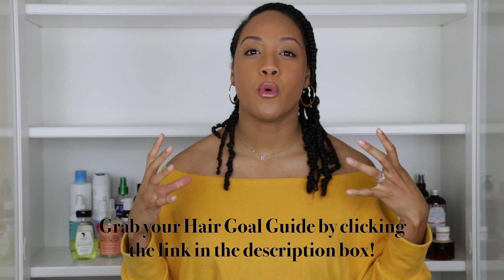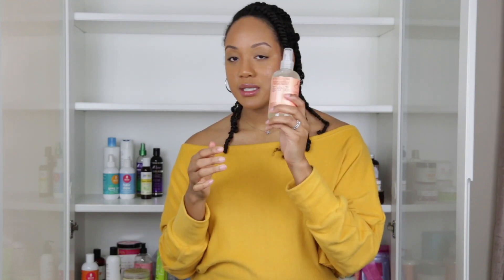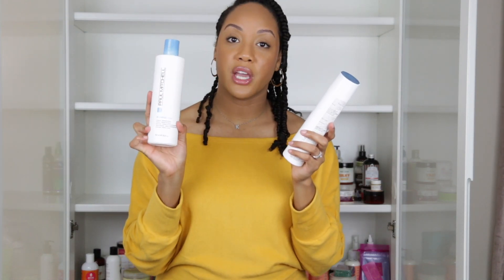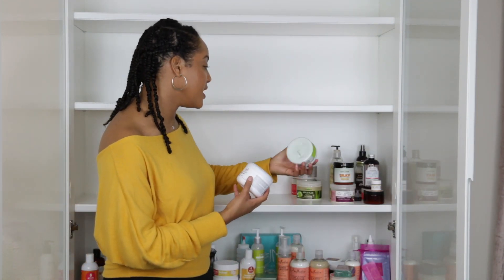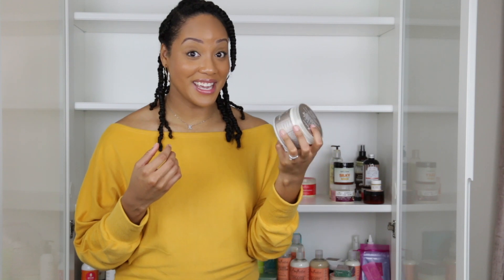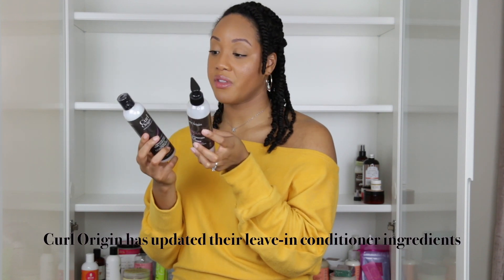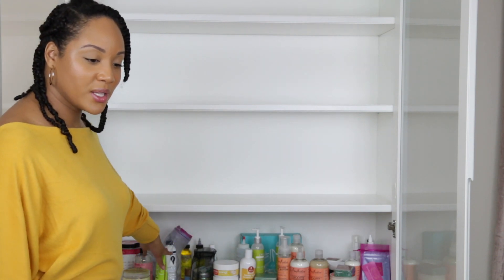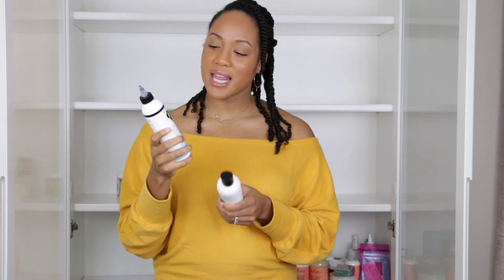Declutter with Me! | Hair Product Stash + Reviews | PART TWO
Hey beautiful!

Today I am decluttering my natural hair product stash. Watch for mini reviews on all the products in my collection!

Grab your Hair Goal Guide and learn how to easily bring forth your hair goals

Love y'all!

PowerInYourCurl 💛
♡ IN THIS VIDEO ♡
Destashing and Reviewing:
Deep Conditioners
Leave-In Conditioners
Moisturizers
Stylers
♡ HAVE YOU SEEN... ♡
♡ DISCOUNTS & FAVORITES
*CODE: POWERINYOURCURL*

*CODE: POWERINYOURCURL*

*CODE: POWERINYOURCURL*

*CODE: NATURALLKENYA*

I ALWAYS share my 100% honest opinion about any products/services that I feature on my channel. This is at no cost to you and if you choose to use my link your support is greatly appreciated. ❤️